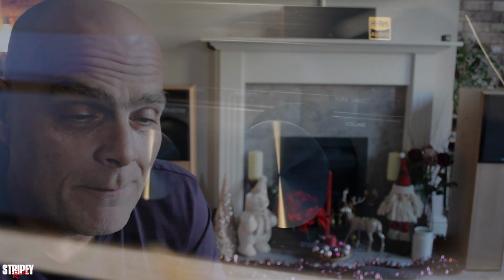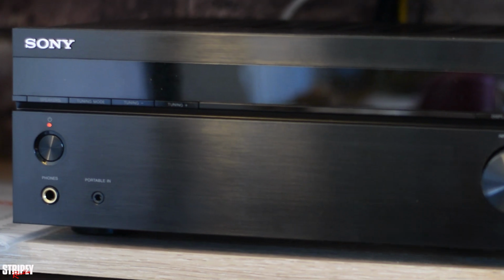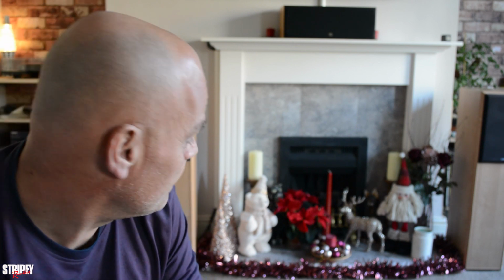The Good The Bad The Channel Update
Just a quickie guys
Bit of good news and a little unsure stuff!
I hope you're all good